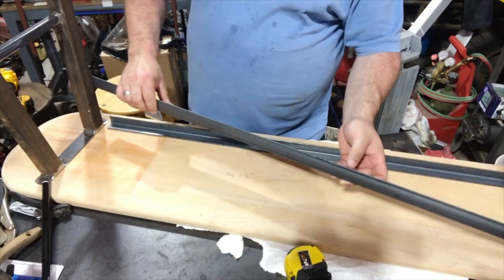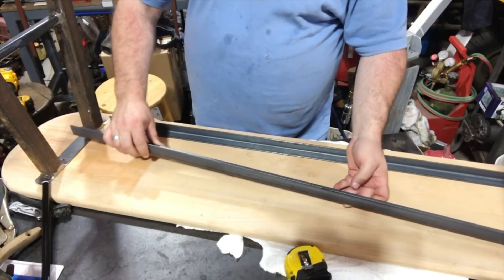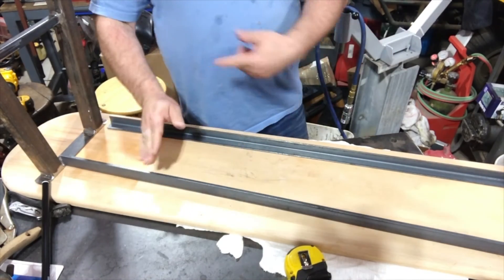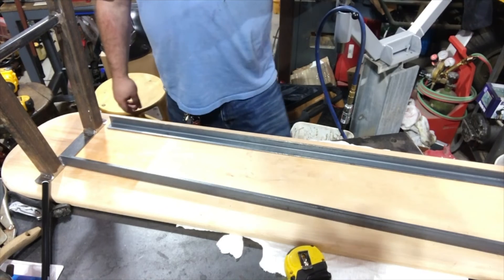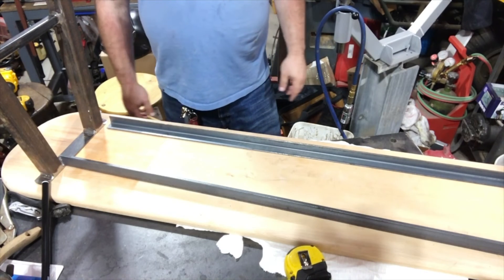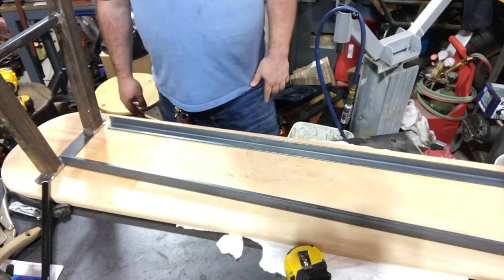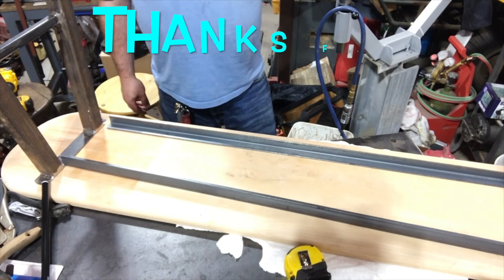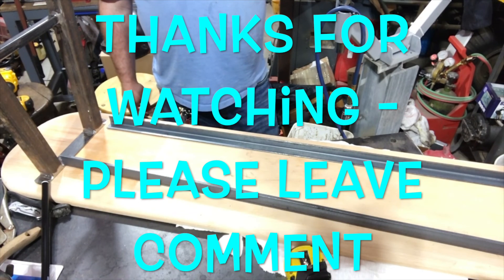Kitchen Bench Build - Wood Metal and LEGS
More work on the bench

AND